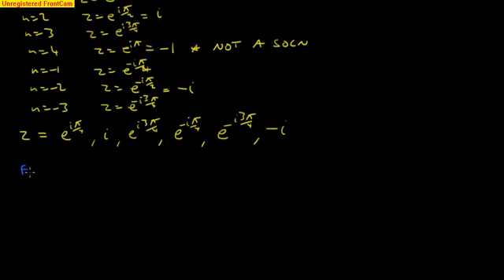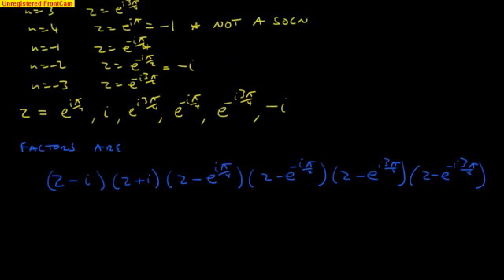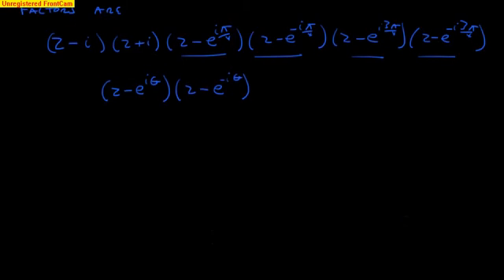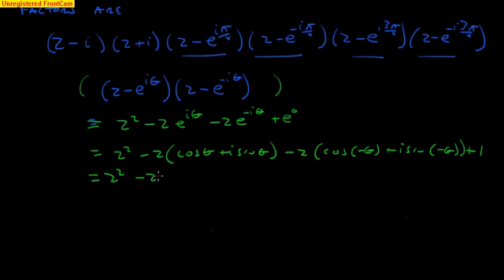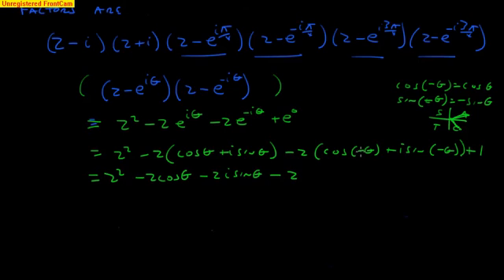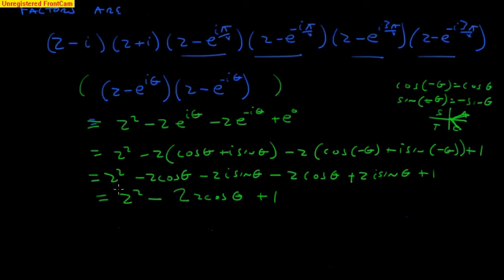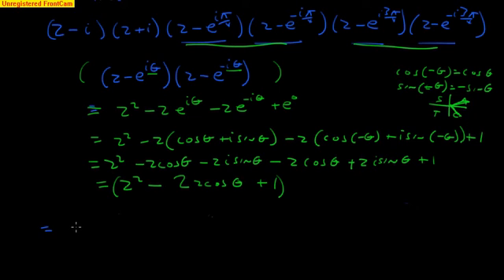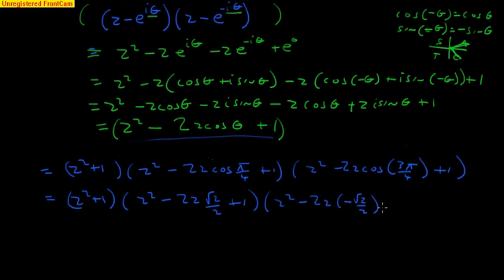Factorise into real factors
Real factors of complex polynomial